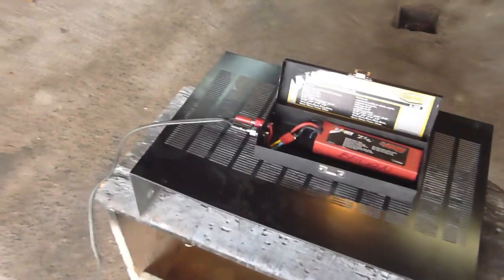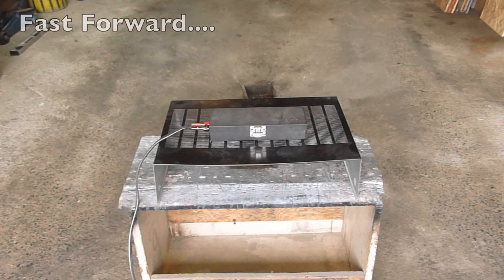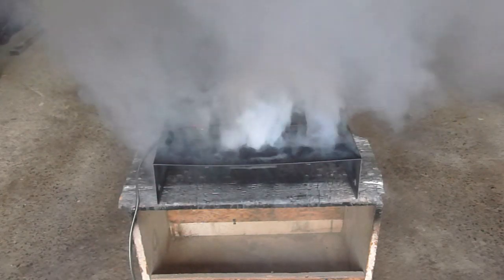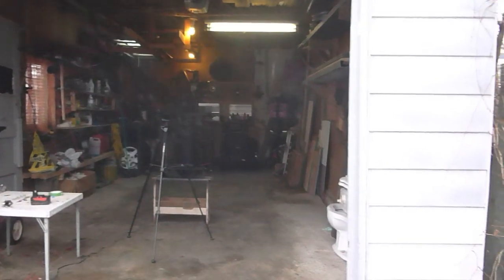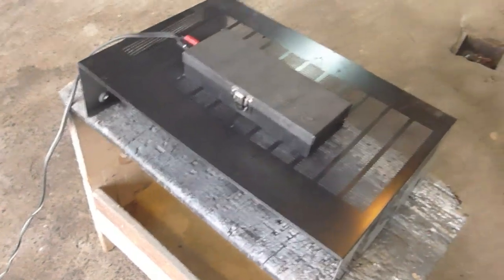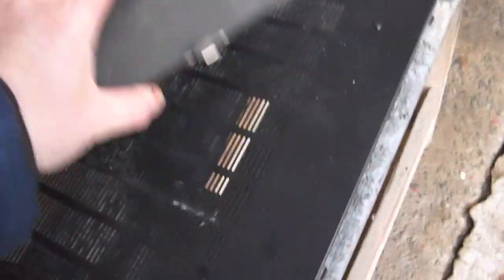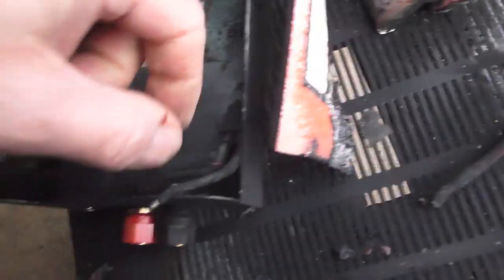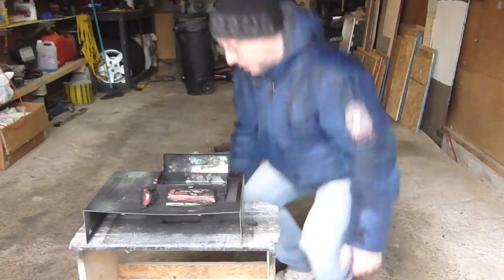Poof goes the LiPo (smoke everywhere)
I had an idea to use a little metal box for charging a LiPo safely. This is the result.
I overcharged an old LiPo battery on purpose to test out a charging box I made from an old small ratchet set.